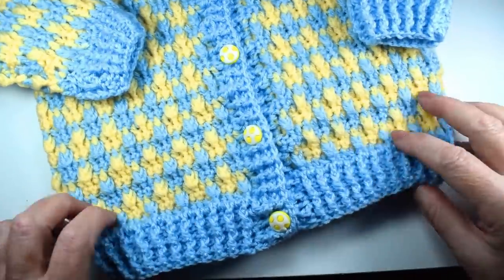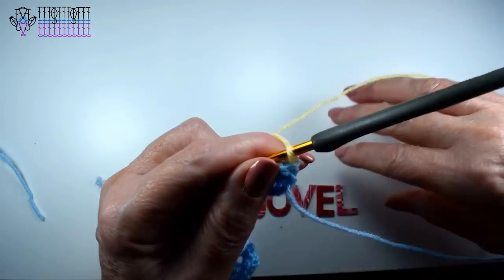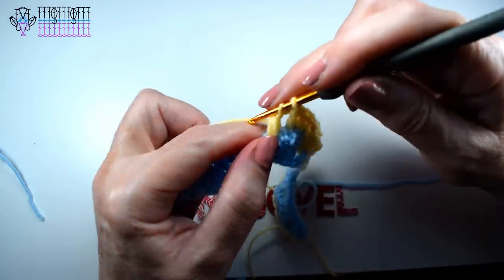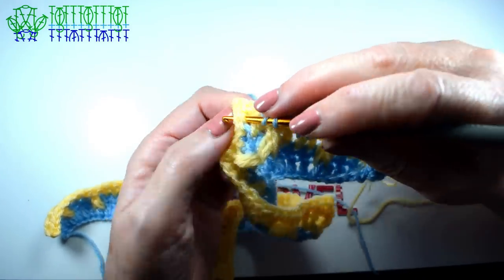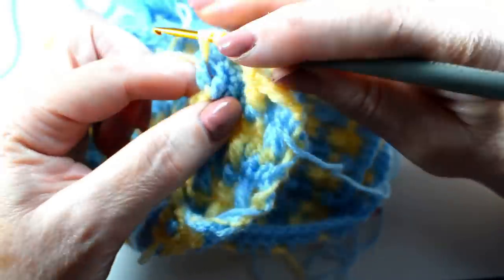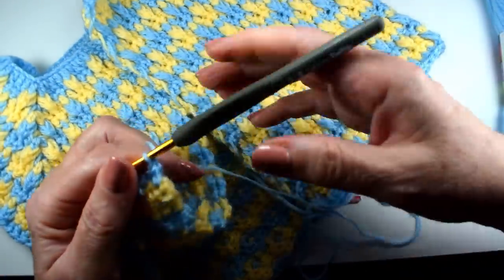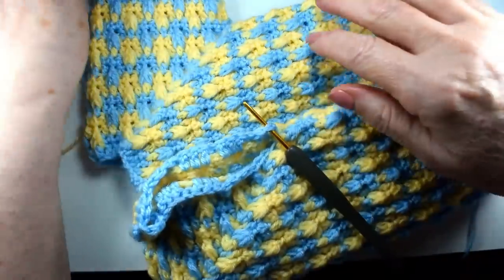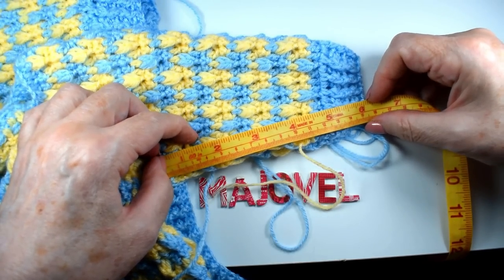INCREDIBLE! KNIT SUPER EASY AND FAST A JACKET FROM BABY TO CROCHET REPEATING ONLY 1 ROW GRAPHIC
Hello crochet friends, I'm Majovel! Welcome to my blog! There is less left for Christmas and, during these last weeks I have brought you to the channel beautiful and simple tasks that are ideal for giving this Christmas.
This week I bring you to the channel a beautiful, cute and simple crochet and crochet jacket for a boy. A crochet and crochet work that you can do with a simple stitch, all very easy to do and ideal to give to the smallest of the house this Christmas.
Last week I brought you this video tutorial of a cute Christmas dress for girls so that you can give to the smallest of the house. A very special task for a very special time, for our most special people. I hope you like it.